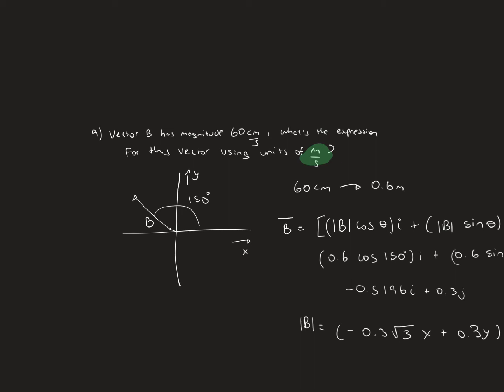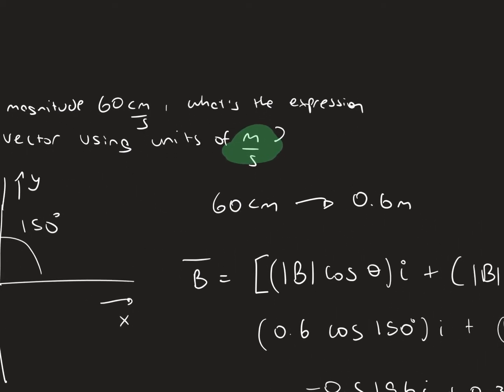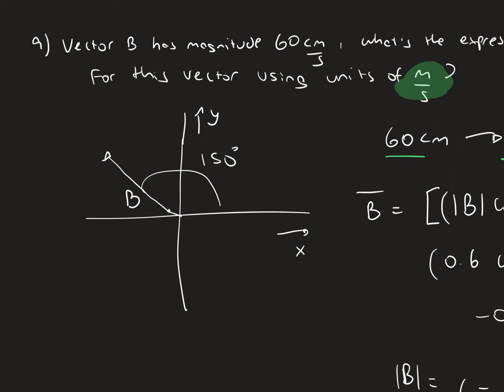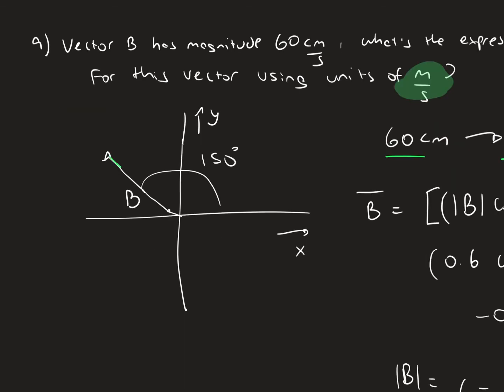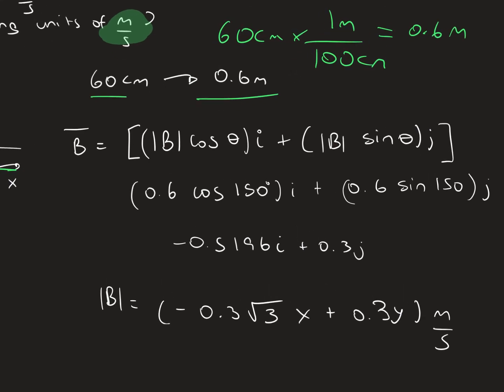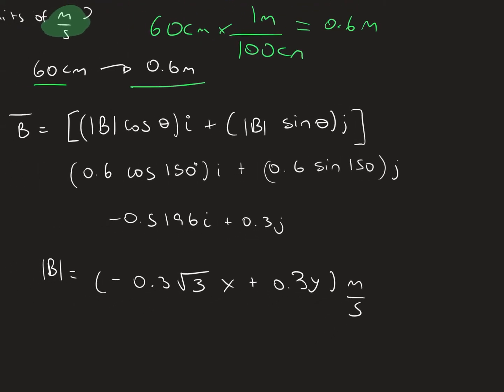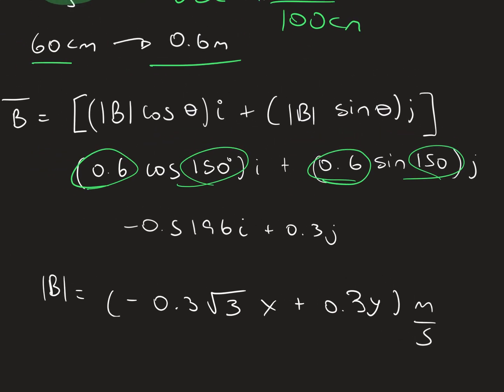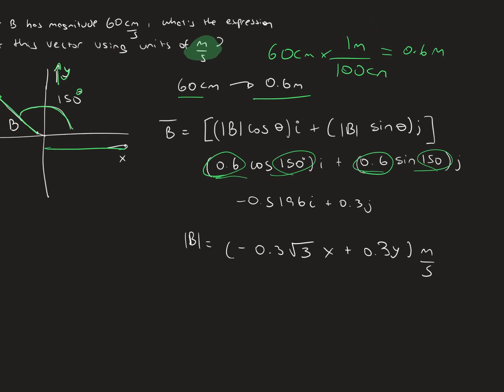Blackboard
00:00 Slide 1
01:53 Slide 2